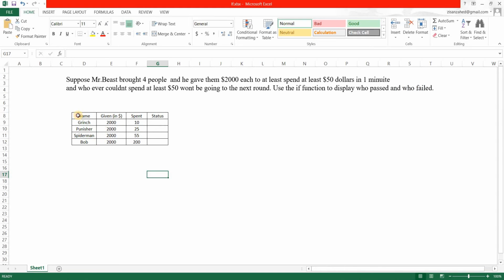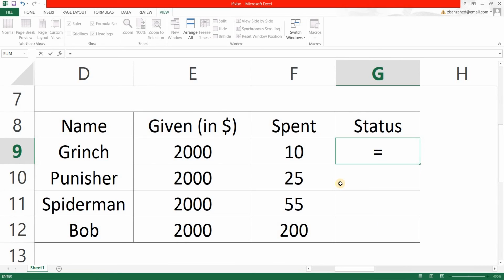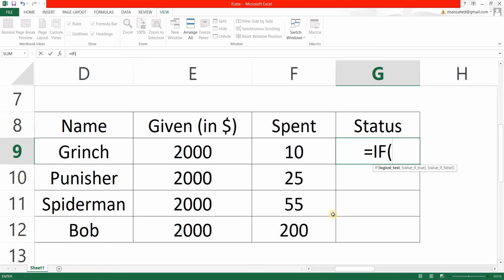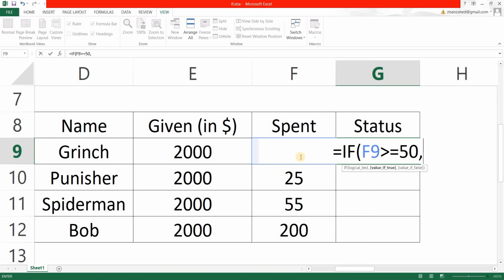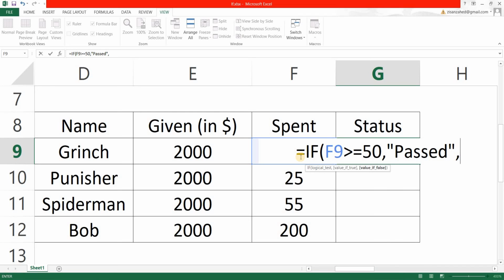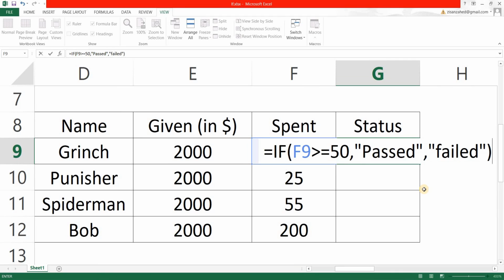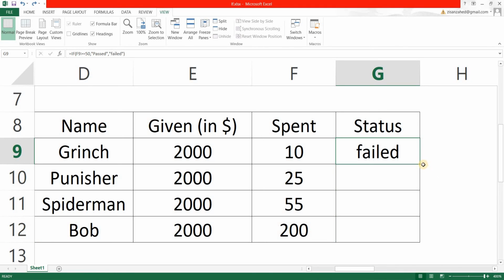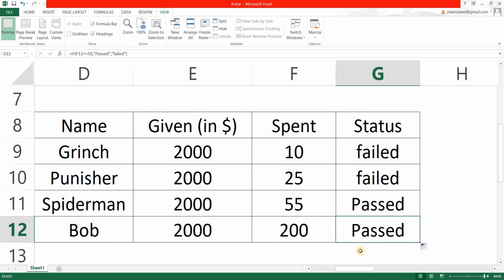Microsoft Excel Tutorial [21,A]- Introduction to if function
In this video, we are going to learn about the if Function in Excel through solving a fun question. and we are going to use the solution from this video in our next video for learning conditional formating